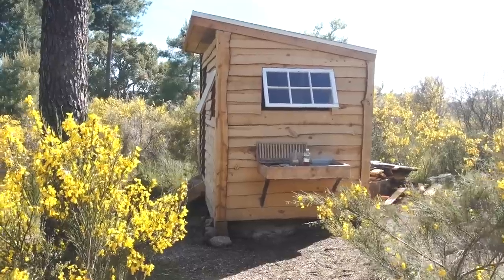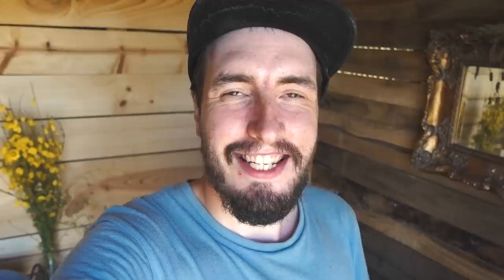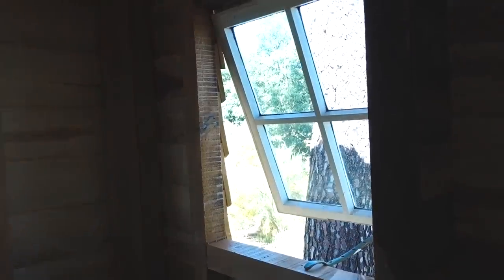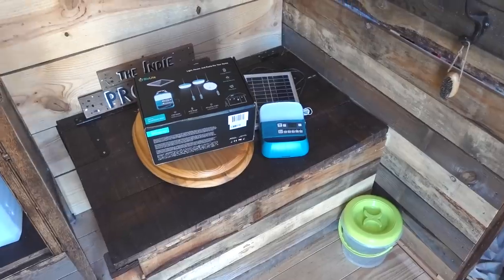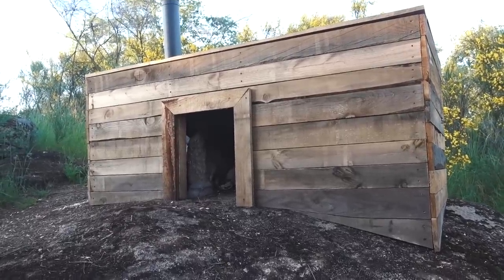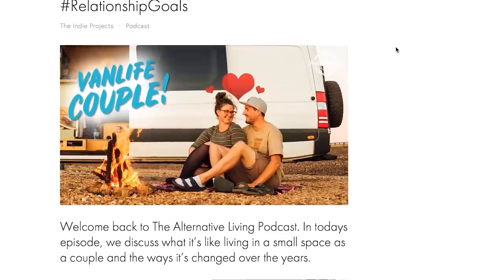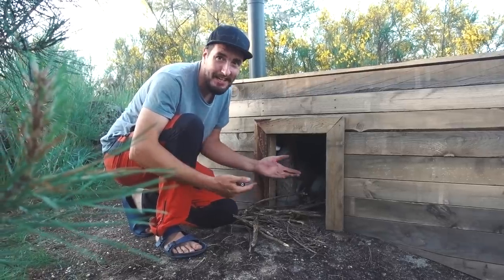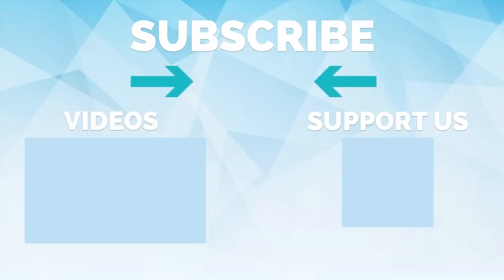🛀Incredible Off-Grid Wood Fired Bath Tub COMPLETE! Portuguese Homestead Series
This has been a long time coming, and we've not shown much of it in the past couple of months in the vlogs. Our wood-fired bath is an absolute dream and the most luxurious thing about our off-grid homestead here in Portugal :)